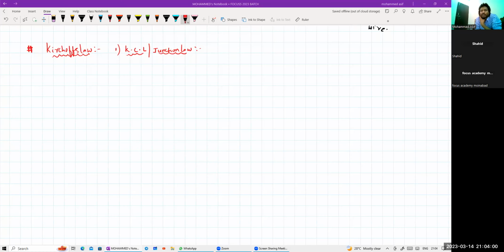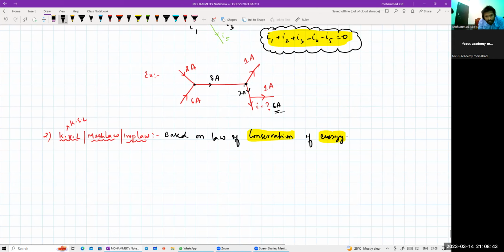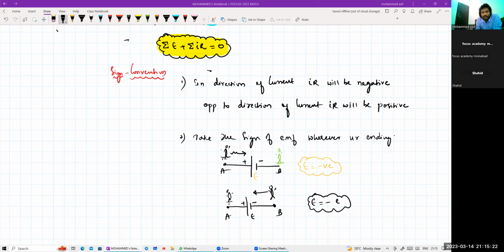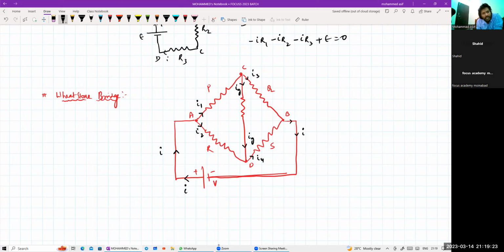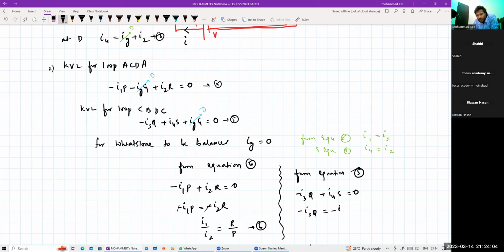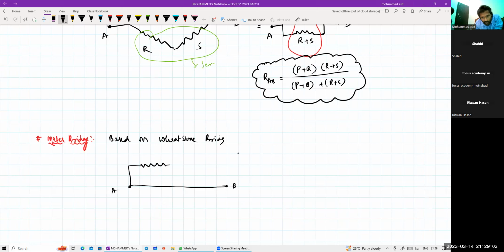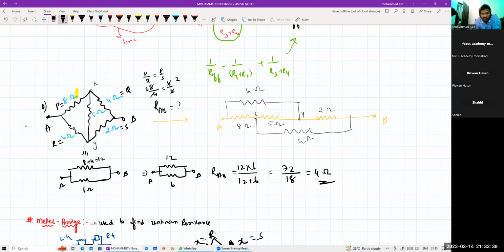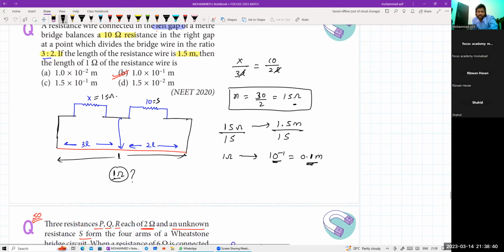CURRENT ELECTRICITY METER BRIDGE